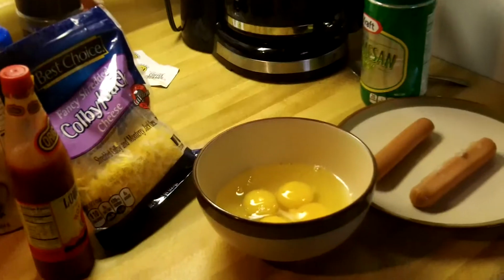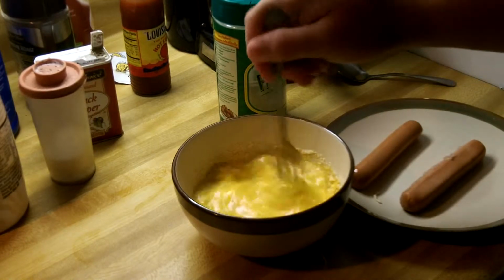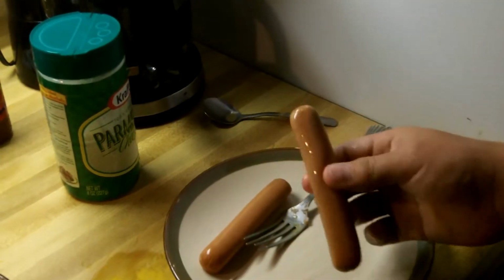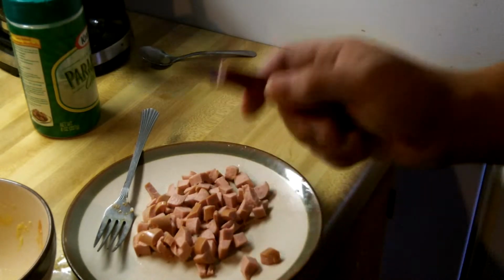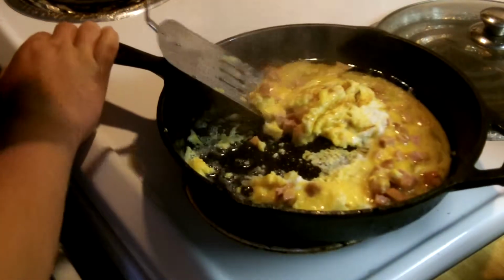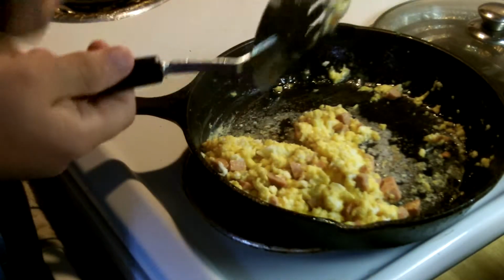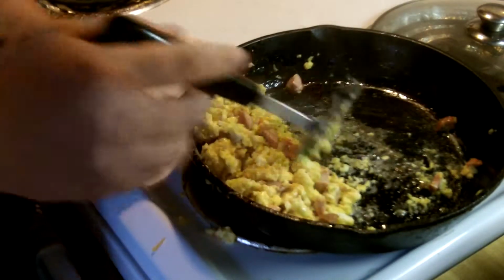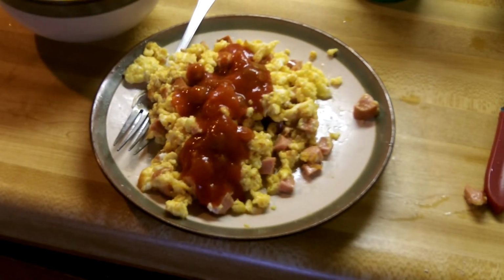whats for breakfast?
today i make for you a egg omelet but sadly it failed and halfway though turned it into a scrambled egg omelet